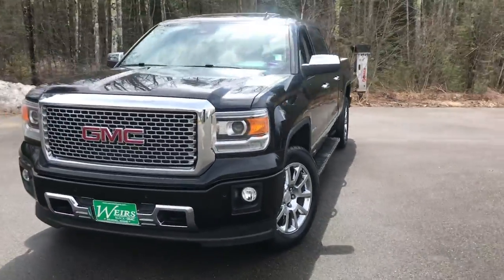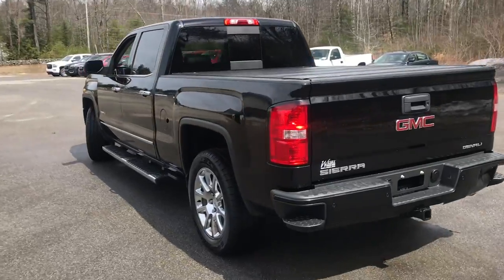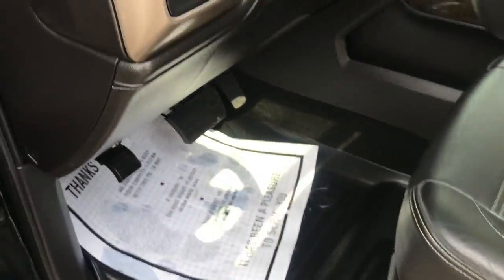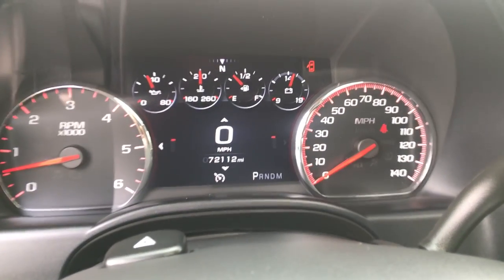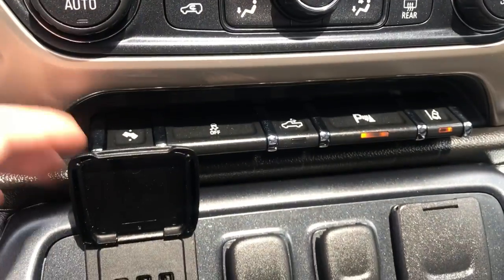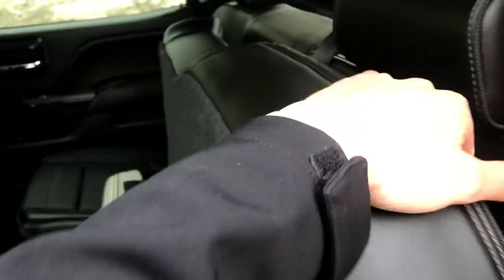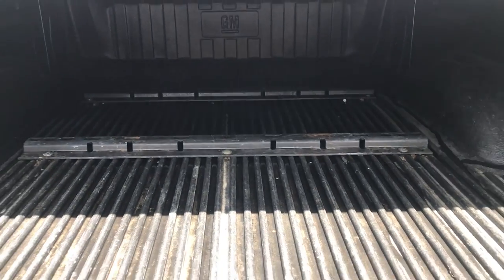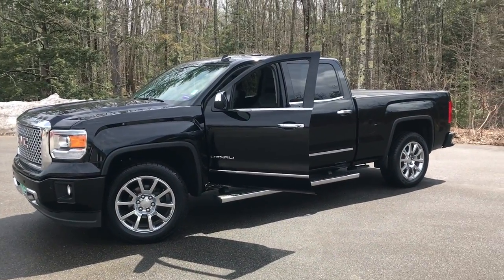2014 GMC Sierra 1500 Crew Cab Denali, T19043A.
2014 GMC Sierra 1500 Crew Cab, Long Bed, 4x4 Denali. 72k Miles. CLEAN CARFAX/NO ACCIDENTS REPORTED, ONE OWNER, SERVICE RECORDS AVAILABLE, DEALER SERVICED, Sierra 1500 Denali, 4D Crew Cab, EcoTec3 5.3L V8 Flex Fuel, 6-Speed Automatic Electronic with Overdrive, 4WD, Onyx Black, jet black Leather, Bose Speaker System, Driver Alert Package, Exterior Parking Camera Rear, Heated & Cooled Driver & Front Passenger Seats, Navigation System, Power Sunroof, Wheels: 20 x 9 Chrome (4). 2014 GMC Sierra 1500 Denali 4WD EcoTec3 5.3L V8 Flex Fuel 6-Speed Automatic Electronic with Overdrive CARFAX One-Owner. Clean CARFAX. Onyx Black Recent Arrival! Odometer is 2147 miles below market average!Weirs Buick GMC has been serving Arundel, Kennebunk, Kennebunkport and all of Maine for over 50 years. Our dedicated staff is here to ensure whether you are looking to buy, sell, or lease a Buick or GMC in Maine that we make it the best experience possible. Whether you live in Westbrook, Portland, Augusta, Auburn, Sanford, Portsmouth, or anywhere in New England- Weirs GMC is your GMC dealer in Maine. We also sell and service Fisher snow plows. Our pricing is always competitive & comparable to other GMC and Buick Dealers in Maine. We are located on Route 1 in Arundel. Stop in today and see us!